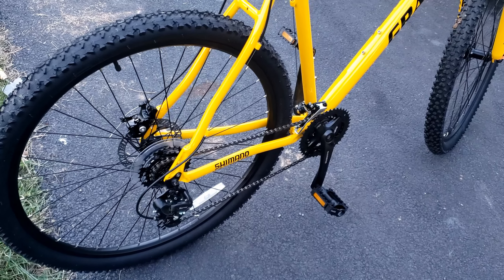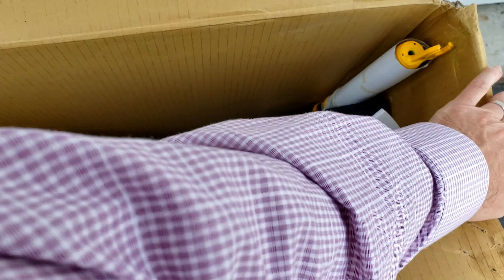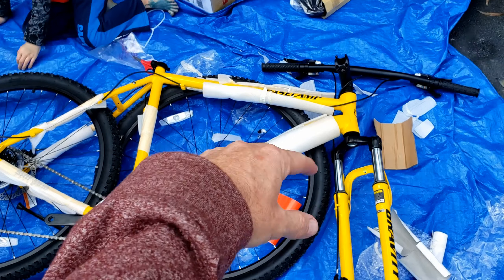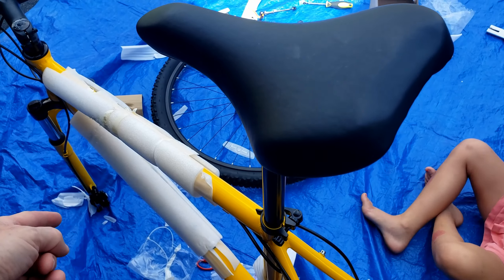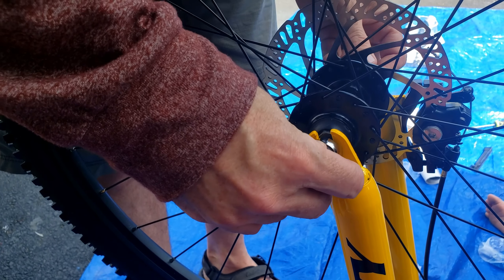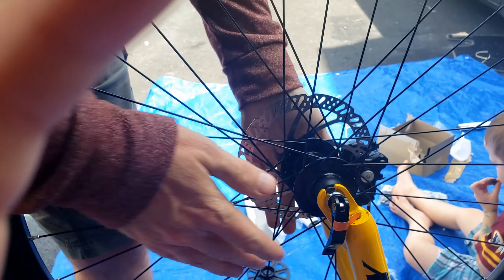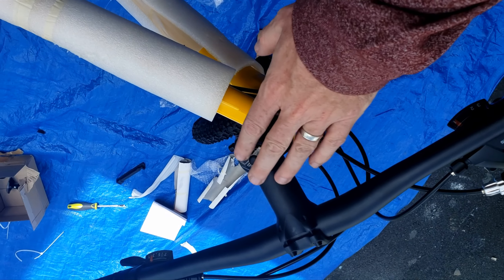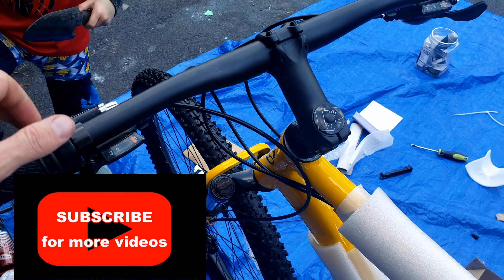Gravity Basecamp Mountain Bike setup - From Bikes Direct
In this video I unbox my new Gravity Basecamp Mountain Bike i got from Bikes Direct.  I wanted to share the 2021 Gravity Basecamp with everyone so you can see the quality.  I also wanted people who were wondering if bikes direct was legit to know that they are.  I got this bike for $299.99 and I think it is a good value for the price.  There were a few minor issues (pedals and one other) and I'll do a video on the components and my impressions after 1 month of use.